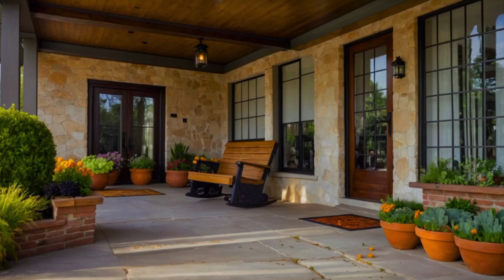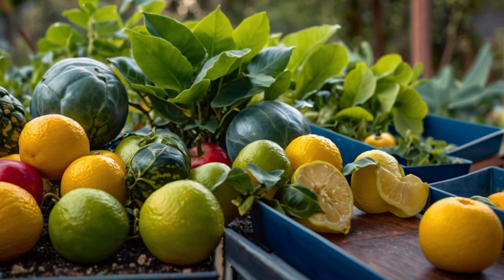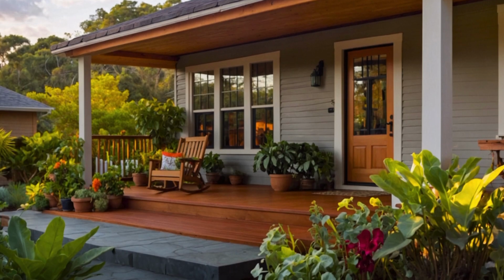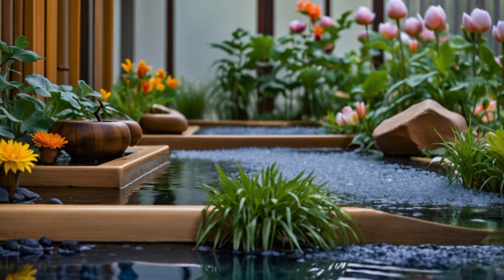How to grow an edible landscape| Edible front yard garden| organic gardening| Food forest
Today we are providing you an insight on how to transform your modern front porch into a vibrant, productive paradise using the concept of edible landscaping. Our guide offers creative ideas for both
Seasoned gardener and a curious beginner for blending ornamental and edible plants seamlessly for   providing fresh, homegrown produce and enhancing house’s appearance.  There are seven distinct architectural styles and each presents unique ideas to include edible plants into your porch design.

 These architectural styles include Japanese Zen Garden: Minimalist edible landscapes with tranquility and peaceful beauty. Farmhouse Garden: Rustic style wooden and concrete planter boxes and climbing edibles to create a cozy and welcoming ambiance. Modern Mediterranean Retreat: Vertical wall edible gardens and potted citrus trees for a practical landscape. Tropical Glory: Lush flora and colorful fruit trees for a vibrant, tropical ambiance. Mid-Century Modern: Geometric architectural patterned raised beds of edibles herbs and fruits to balance your home's design. Modern Minimalist: Geometric spiral shaped beds for herbs and colorful fruit trees for a sleek, harmonized look. Coastal Cool:  Seaside-inspired planters for Drought-tolerant edibles and for creating soothing atmosphere. This is a beautiful inspiration to create an amazing eco-friendly and sustainable front porch garden  to provide plenty of fresh food to your table every day.

 In this video, we explore ideas of edible landscaping  for not only beautifying your space but  providing a plenty of fresh produce right at your table. Imagine getting edible herbs, colorful vegetables , and juicy fruits on your food table every day. This video has best tips for seamlessly blending ornamental plants and  edible plants, creating  an amazing  layout, and maintaining your green porch .

Don’t miss out on the chance to create a sustainable and delicious retreat that impresses neighbors and delights your family. Join us and start growing your own haven today!

edible landscaping, front yard garden, garden design ideas, landscape design, vegetable gardens